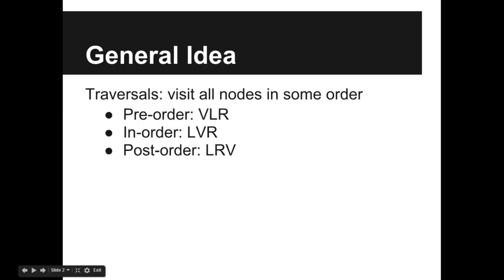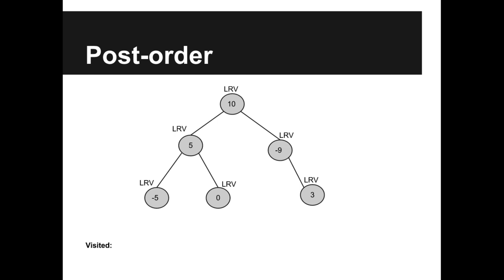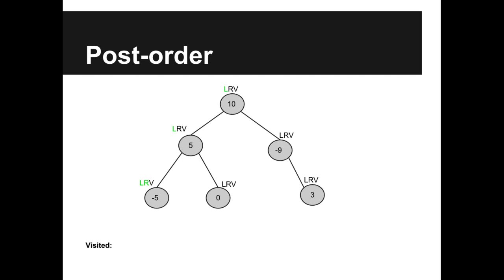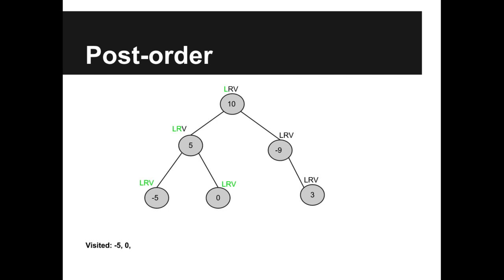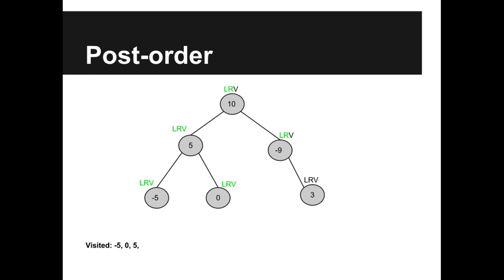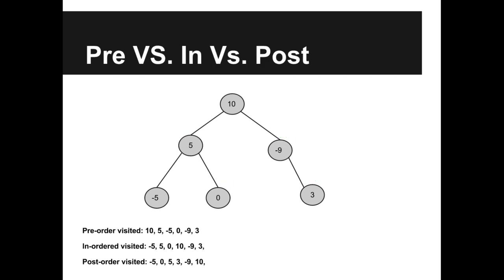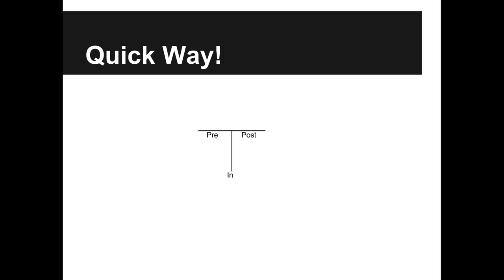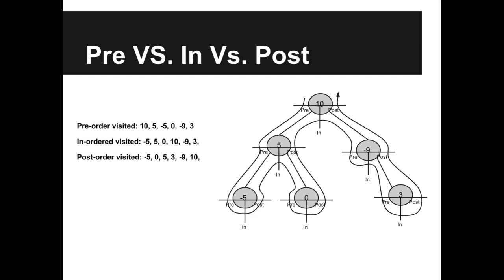Binary tree traversal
Tree traversals for binary trees